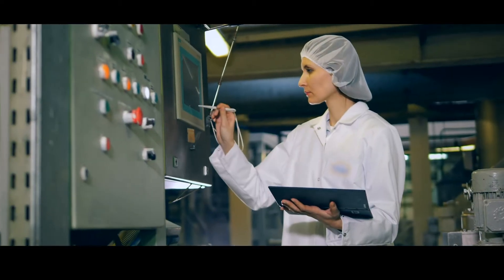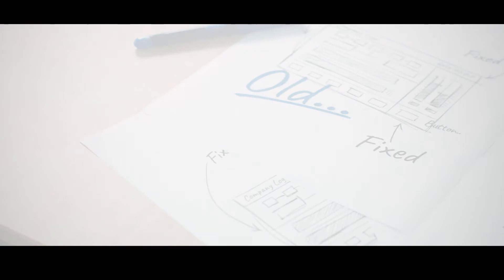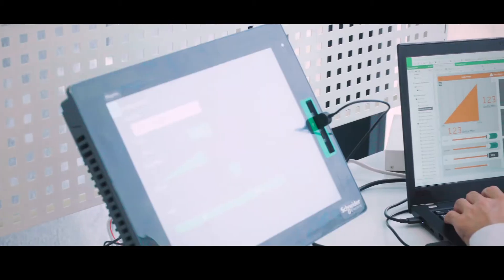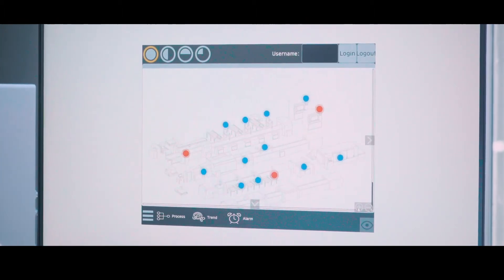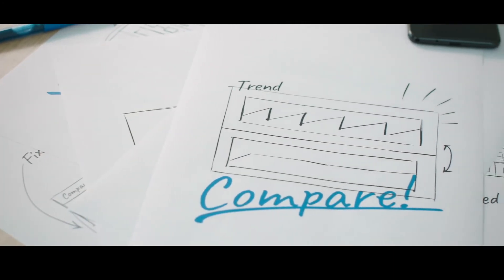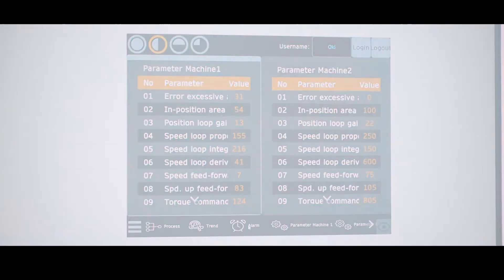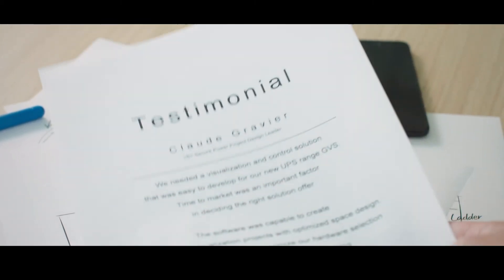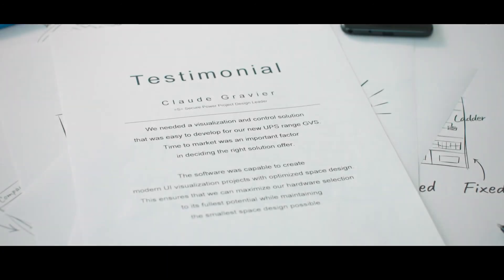Phần mềm EcoStruxure Operator Terminal Expert - Schneider Electric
Phần mềm lập trình cho thế hệ màn hình HMI mới của Schneider Electric bao gồm Harmony HMIST6 và Harmony GTU:
+ Hỗ trợ độ phân giải cao, hiển thị chữ sắc nét
+ Hỗ trợ các gam màu mới và các chức năng hiển thị dữ liệu độc đáo cho phép tạo ra giao diện HMI hiện đại
+ Hỗ trợ tự động chuyển đổi màu sắc theo các chủ đề giúp giảm thời gian lập trình và cho phép hiển thị gam màu theo hoàn cảnh